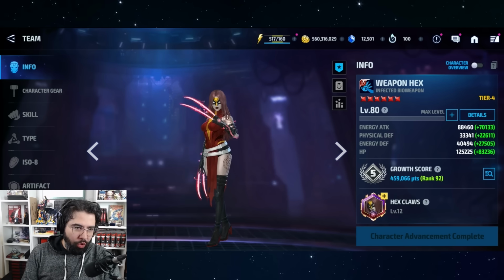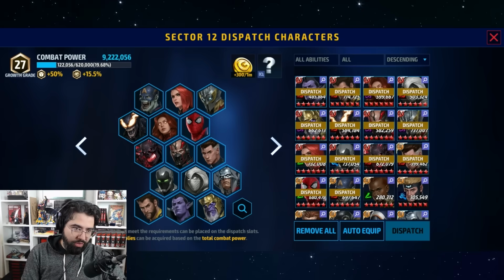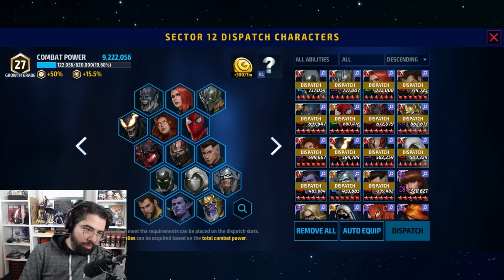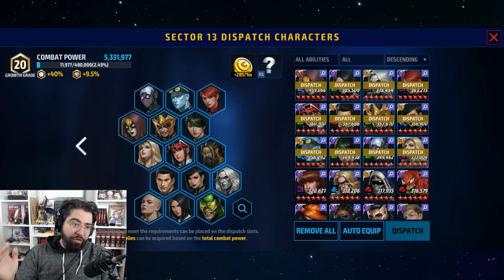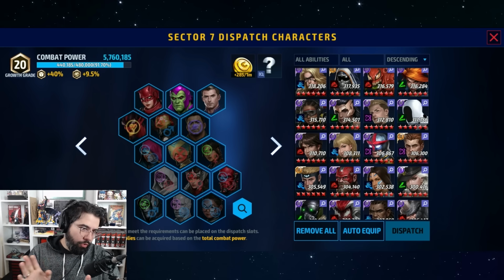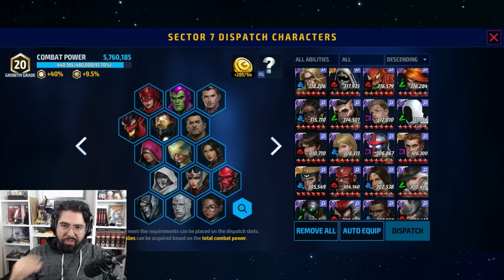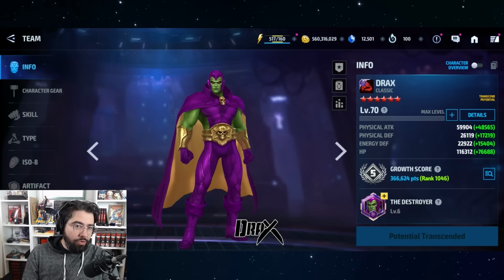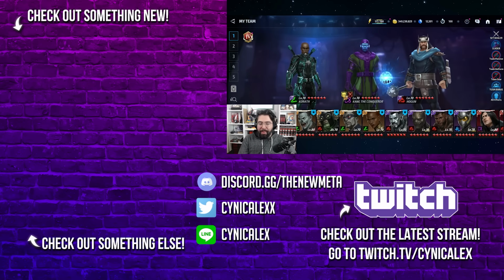Don't Forget to Do This Regularly... - Marvel Future Fight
this is an mff video about dispatch passive gold farming

MY MFF ID 👉 ИEM Cynicalex